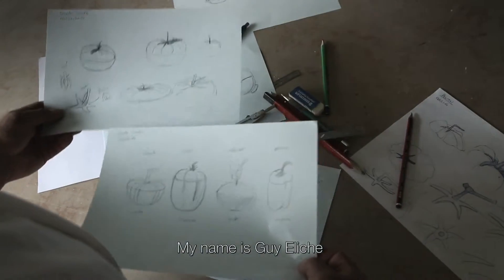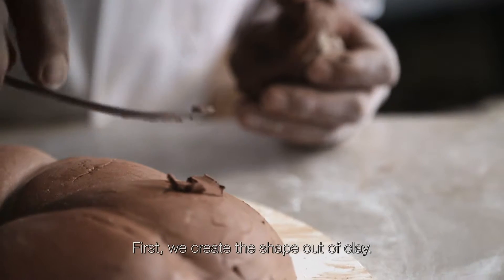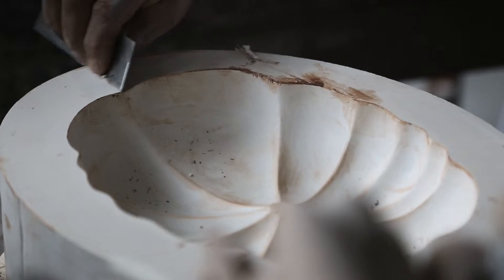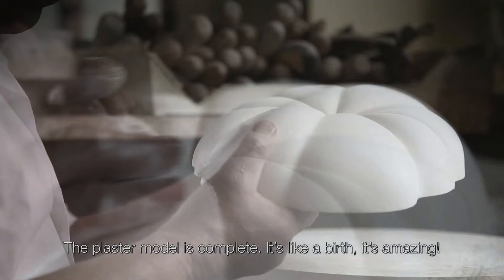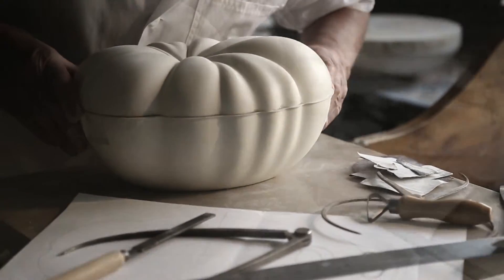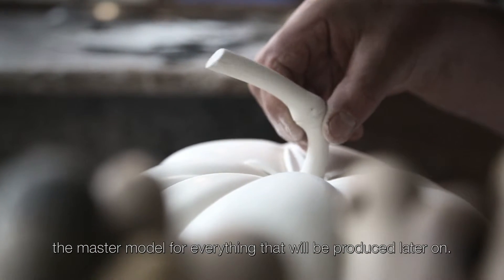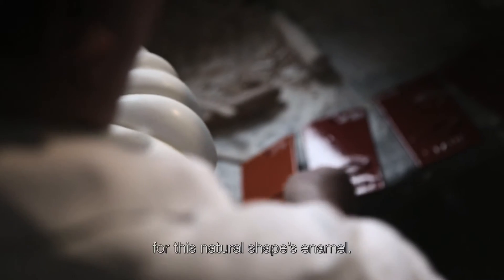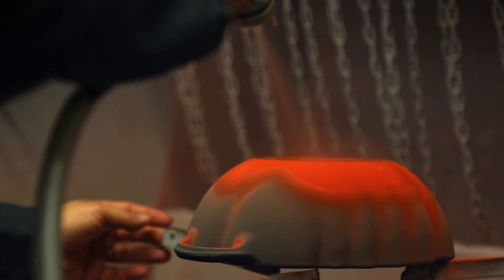Tomato Cocotte ENG voice over Subtitles